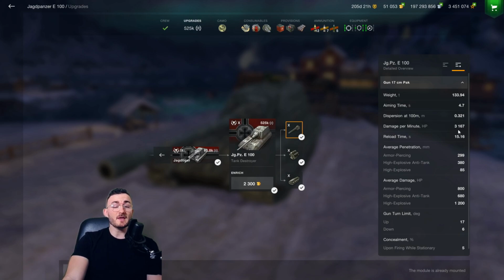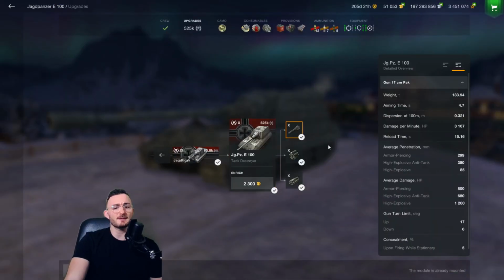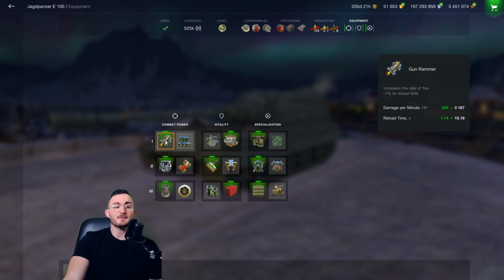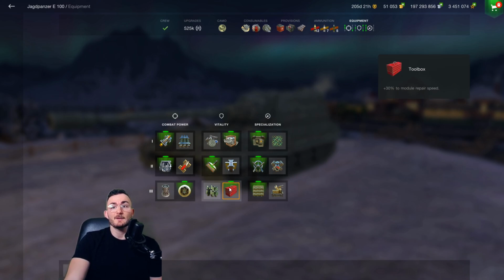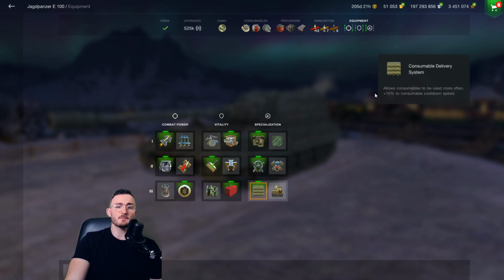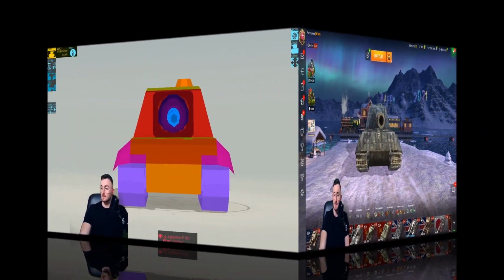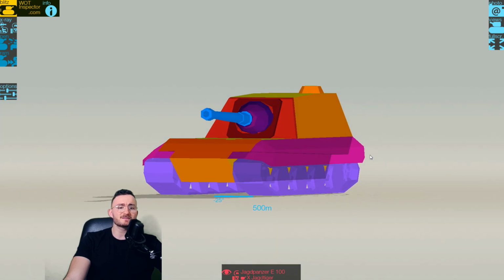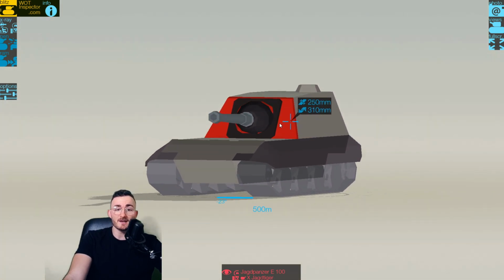The Most Pointless T10 TD